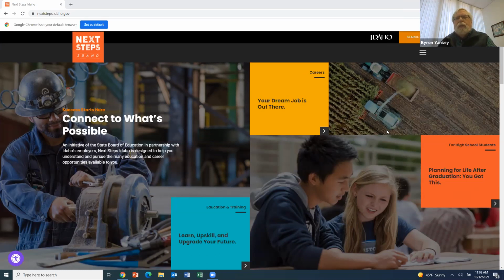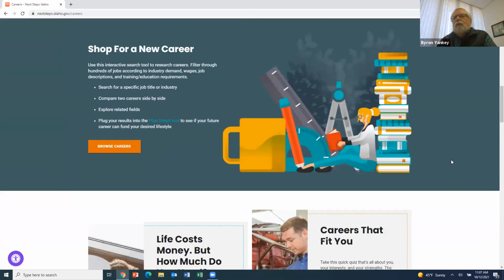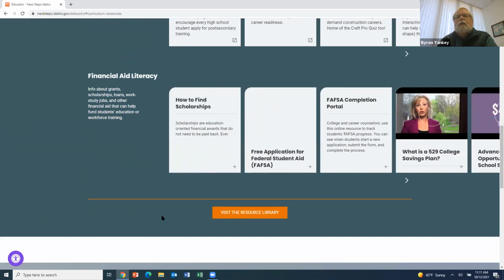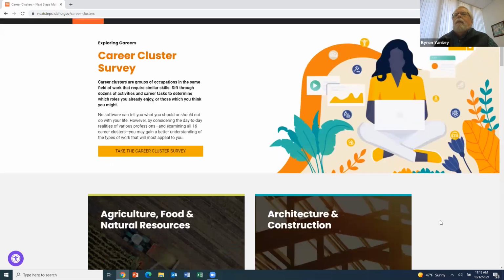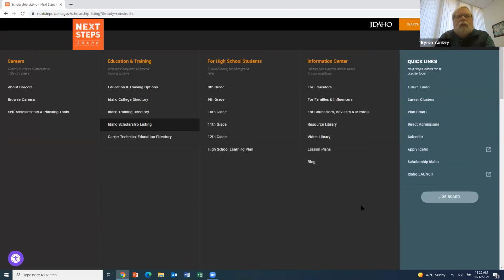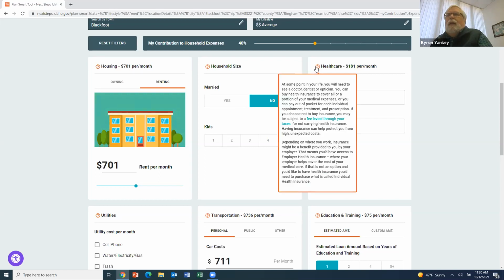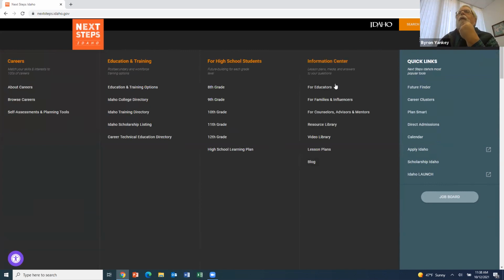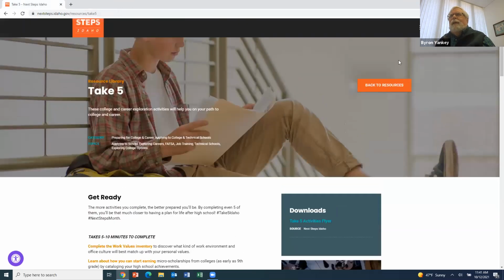Info2Go! Next Steps Idaho: A comprehensive tool for college and career ready patrons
Recorded live October 12, 2021
Library workers help their students and patrons become college and career ready. One tool that can assist in this effort is Next Steps Idaho, a comprehensive “one-stop shop” for the discovery and pursuit of higher education, training, certification, self-actualization, and professional advancement in Idaho. Join us to learn all about Next Steps Idaho and how you can foster the career aspirations of Idahoans in your libraries.